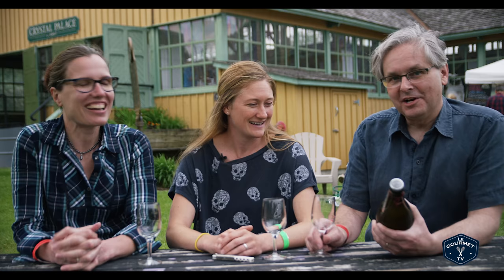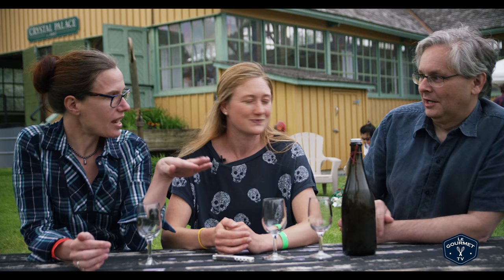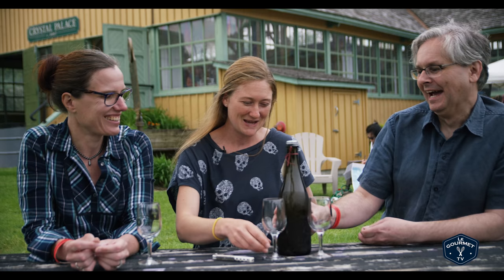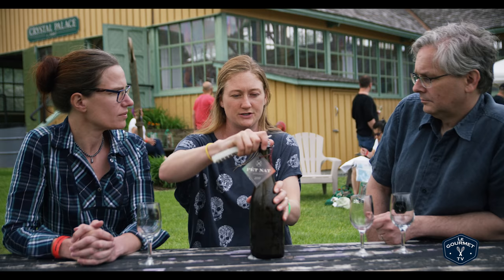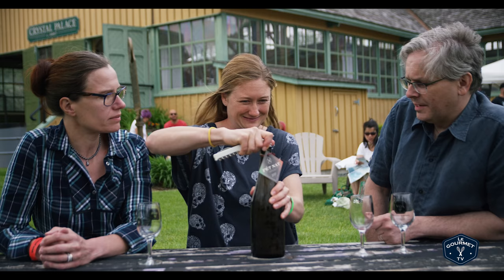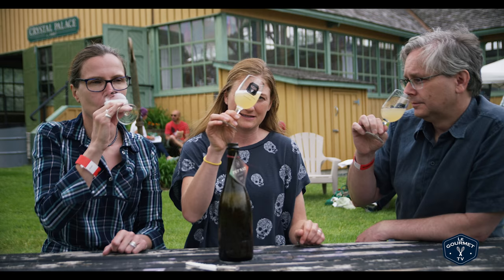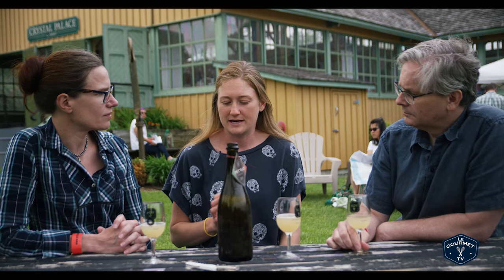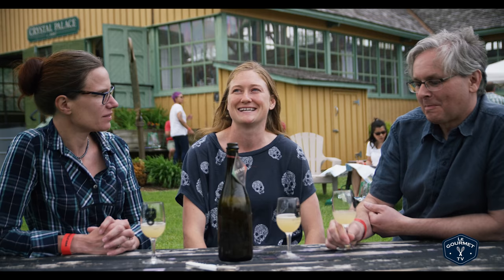🔵 Trail Estate Winery Pét Nat in Prince Edward County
Jules and I took a drive about 2 hours East of where we live in Toronto to visit “Terroir 2018” in Picturesque Picton, Prince Edward County. The ‘County’ is a booming Canadian wine region that is producing some great wines at smaller scale wineries that are willing to take chances and push the craft forward.
Today we are speaking with winemaker Mackenzie Brisbois and tasting the Trail Estates Winery ‘Pét Nat’ (Pétillant Naturel).
This wine is 60% Riesling, 30% Geisenheim and 10% Gewürztraminer — from the Trail Estates Winery vineyard. It’s bottled part way through a wild-ferment on skin - about 8 days - without any additions (no extra yeasts, sugars or sulphurs) this yields naturally-ocurring bubbles, in a wine that is visually cloudy. A very complex and refreshing wine!